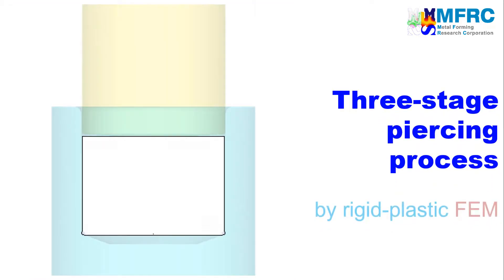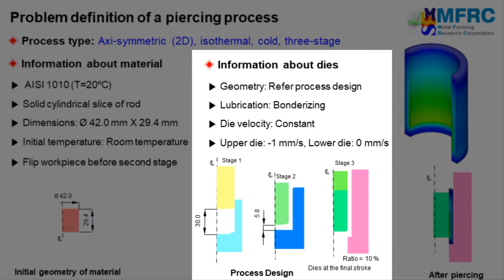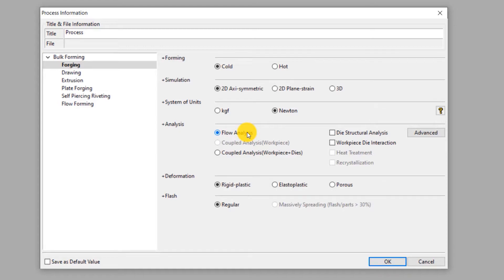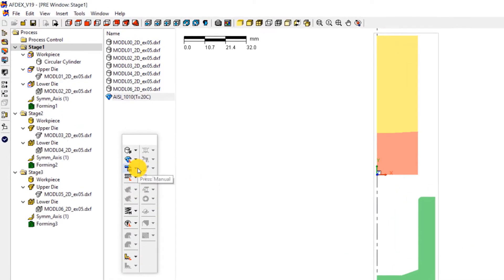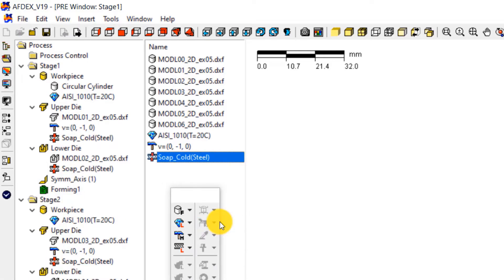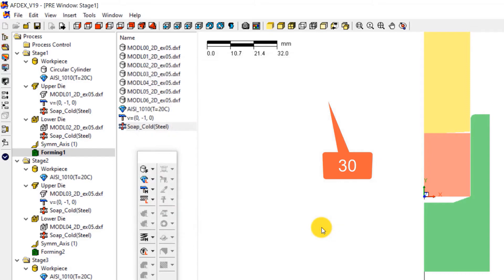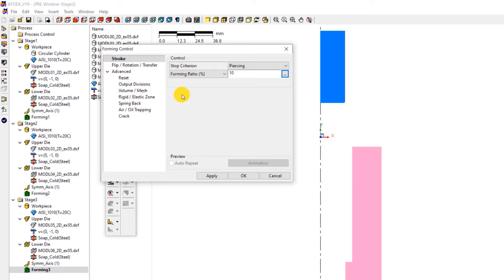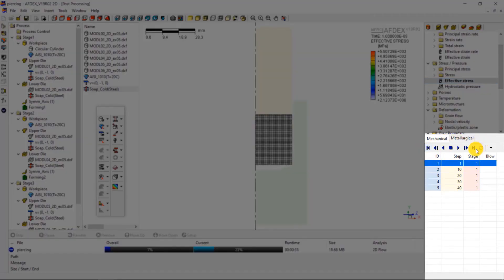Cold forging and piercing process simulation || AFDEX 2D || Three-stage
In this video, you will learn how to simulate a three-stage cold forging and piercing process using AFDEX 2D, the intelligent metal forming simulator.

This will be a 2D axisymmetric cold forging simulation where the temperature change during the forging process will be neglected. The material of the workpiece is a steel grade named AISI 1010 and its initial temperature is equal to that of room temperature.

A constant velocity condition will be used in this simulation. The upper die will move downward with a constant velocity of 1 mm per second and the lower die will remain stationary.

A glimpse of the post-processing options available in AFDEX will also be shown at the end of the video.